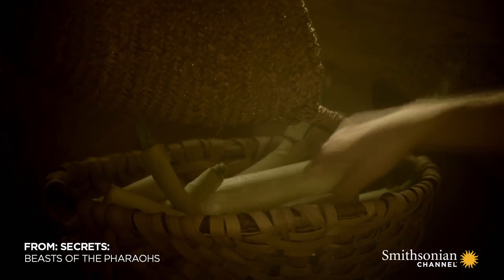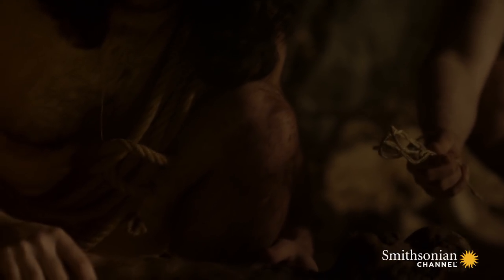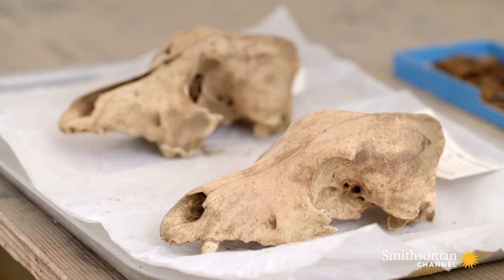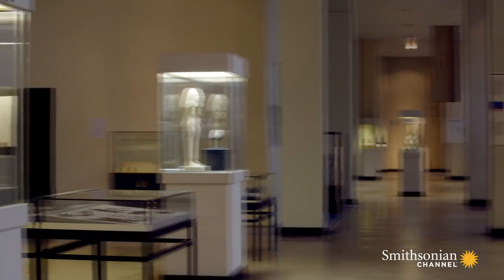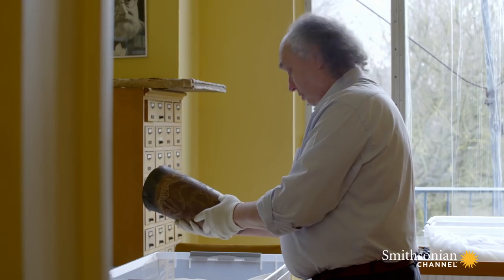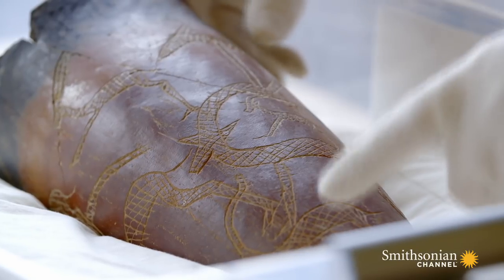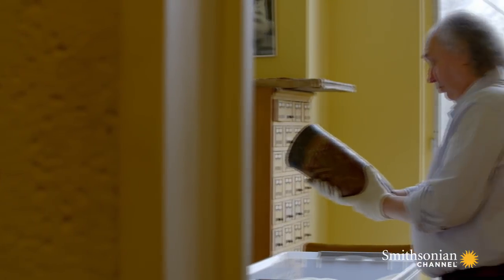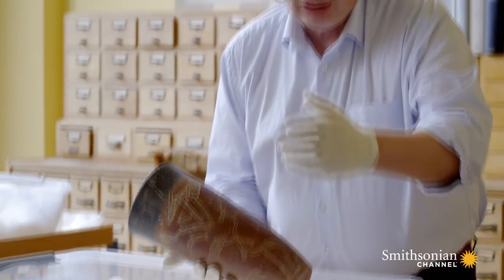Here's Why Dogs Were So Important to Ancient Egyptians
Archaeological evidence at the ancient Egyptian site of Hierakonpolis reveals the status of the king's hunting dogs - to the extent that when the king died, they were often buried alongside him.